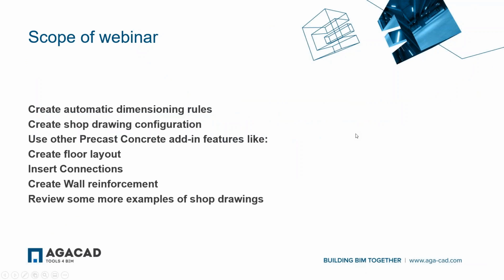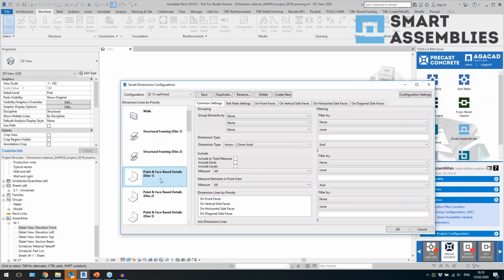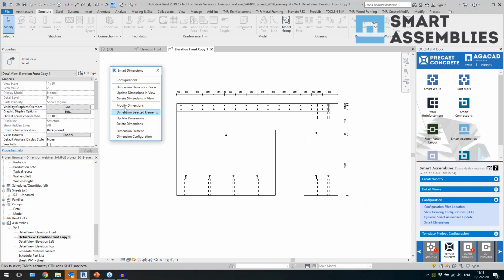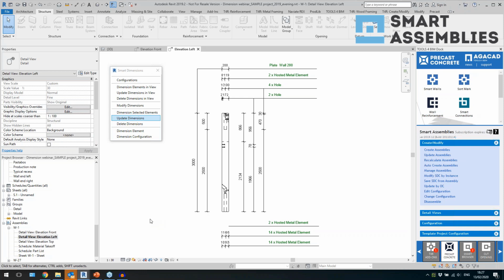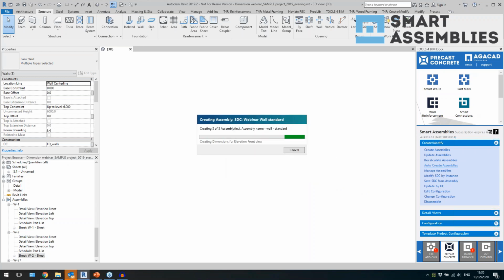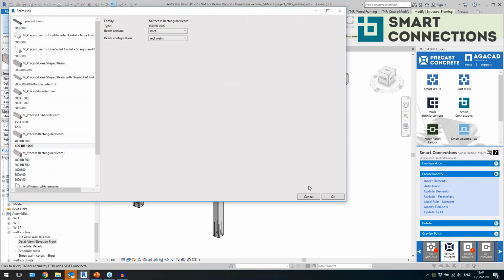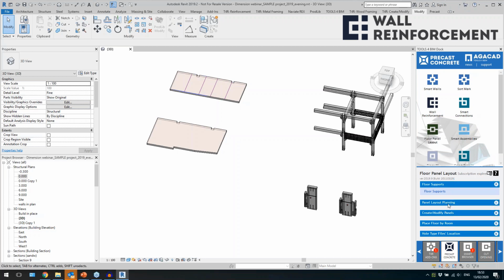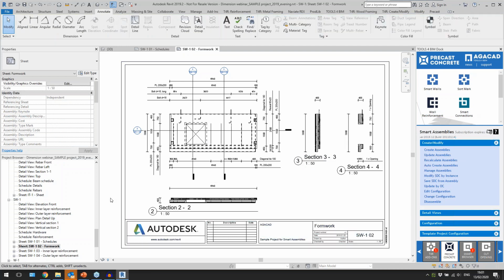Inserting dimensions automatically in shop tickets in Revit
This AGACADwebinar is about inserting dimensions automatically in shoptickets of precastconcrete elements in Revit. 📥 Download FREE TOOLS4BIM Dock to start a free 14-day trial
• about AGACAD's Precast Concrete addon for Revit 2:05
• drawing a simple wall and creating an assembly for it 2:39
     - customizing shop drawing configs 6:05
     - 'SMART DIMENSIONS' Configurations 8:00 📐
• A more complex example with more details to be dimensioned 14:25
     - let's quickly insert more hardware using Smart Connections... 14:35
     - let's quickly update the assembly (shop drawings) using Smart Assemblies... 15:45
     - Some dimensions not quite right? 16:15 Let's fix it 🛠 17:20
     - let's add more elements, details, lifters, filters and get dimensions for it 23:22
     - fine-tuning Shop Drawing configs to fit our preferences 25:13
     - making a Parts list 29:43
     - 🔭placing views on sheet 31:00
     - using Legends on sheets 32:30
•  creating separate assemblies for 3 separate walls to get drawings 35:02

• using other modules that are part of AGACAD's Precast Concrete Revit addon🏗
     - splitting walls using Smart Walls 39:03
     - inserting hardware details using Smart Connections 39:37
     - placing beam reinforcement 43:50
     - shop drawings using Smart Assemblies 45:30
        ⭐️ example w/ multiple elements 47:13 ⭐️
- rebar for sandwich wall (3 layers) w/ fillets, reveals, plates 50:30
     - laying out slabs using Floor Panel Layout 53:20 inserting connections 55:19
* automatically renumbering elements using SortMark📍 56:36
        * shop tickets for slabs 57:35

►Use Precast Concrete detailing software for modeling prefabricated concrete structures in Revit. Quickly and easily model precast concrete slabs, wall panels, beams, and columns. Get full-project, real-time updates in Revit throughout the design process. Auto-distribute hardware like connection and lifting details. Place wall and beam rebar. Auto-sort/renumber elements as needed. Auto-generate element views with dimensions, bills of materials, and shop drawings for quality production and accurate assembly on site.

Hosted by: AGACAD's Valensas Balsevičius | MEng Structural Engineering, BIM Application Engineer